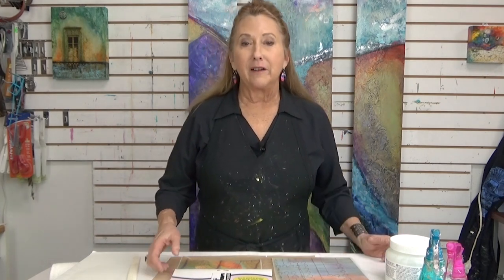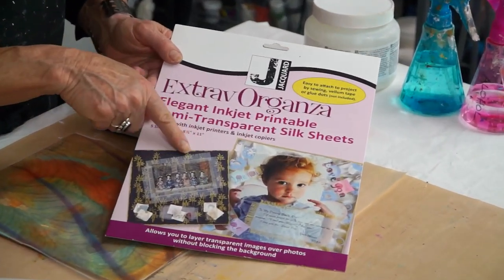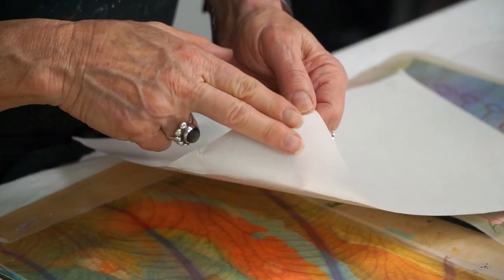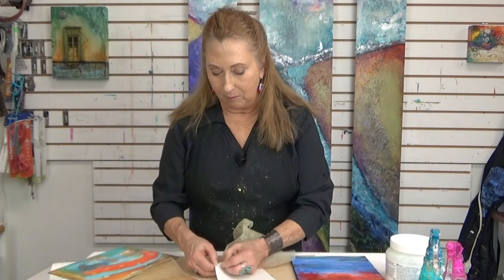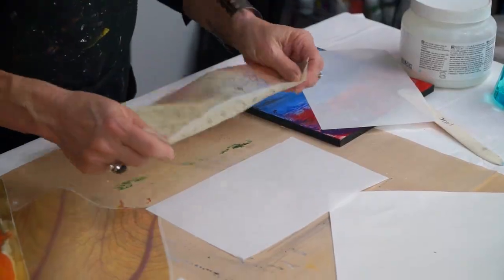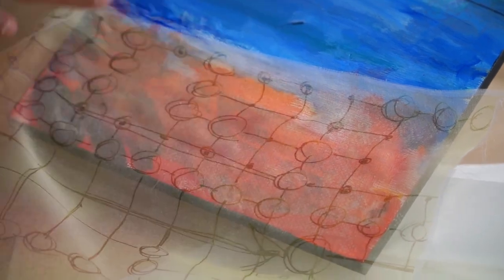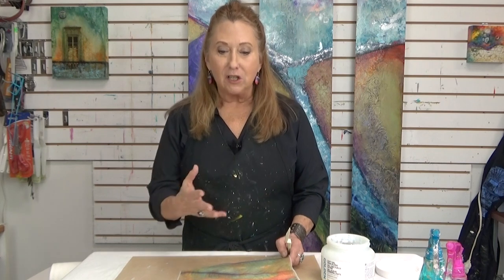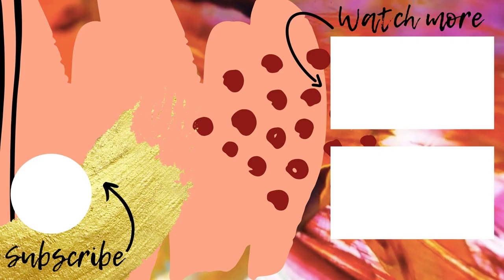Mixed Media Painting Tutorial: Incorporate Fabric into Acrylic Paintings with Extravorganza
Printing or painting on fabric and how to add it to your artwork using various adhesives. Create a translucent layer to a background painting.